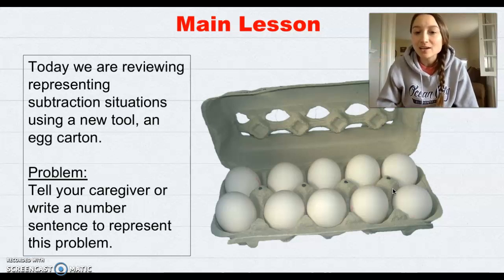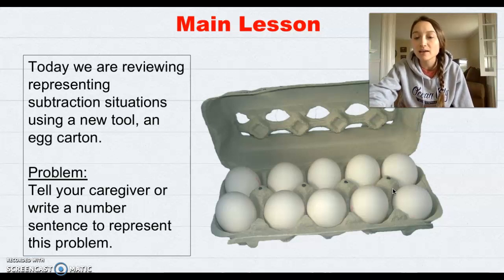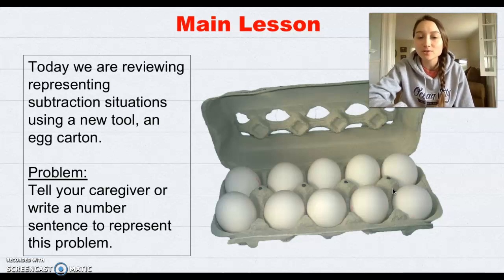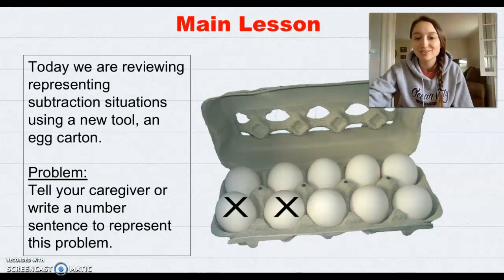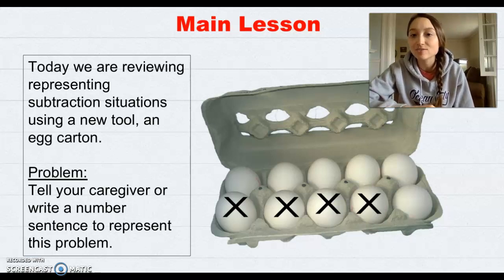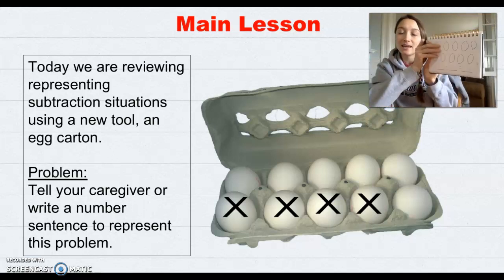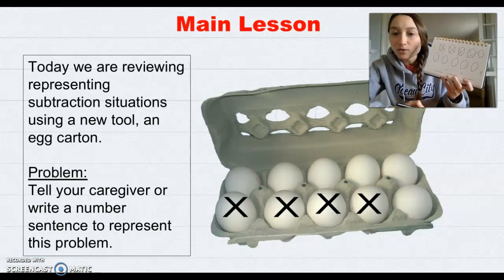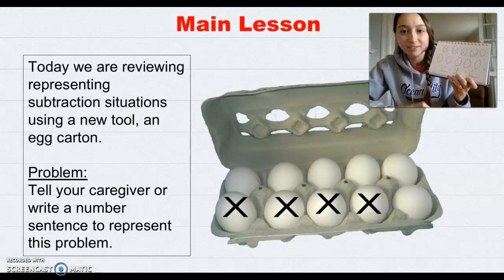Math May 1st